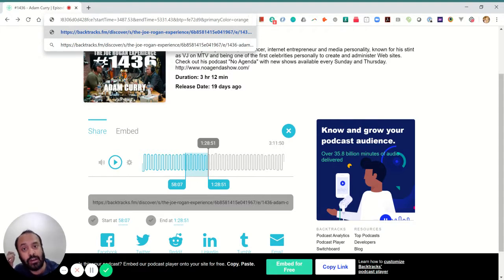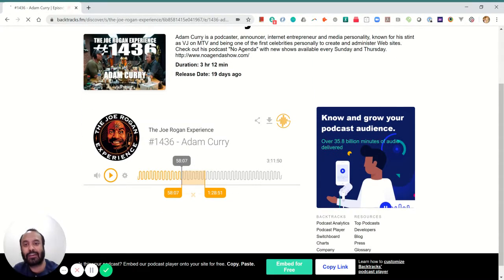How To Share or Embed A Podcast In Twitter, Reddit, or Social Media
Learn how to share a podcast to Twitter, Reddit, Medium, or social media in general.